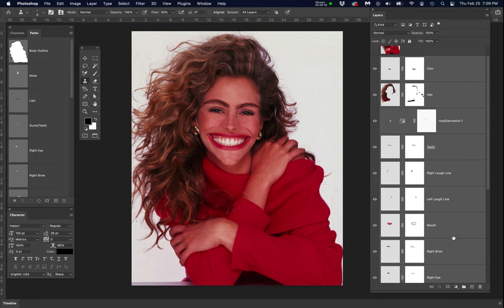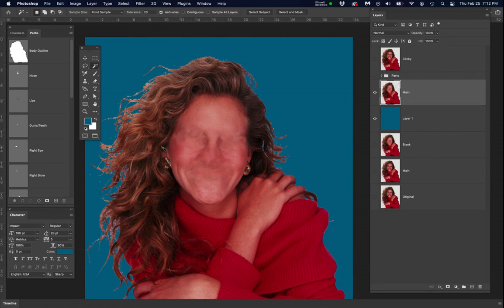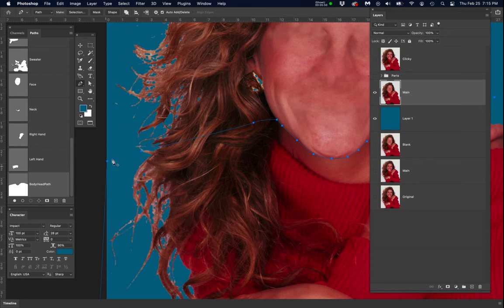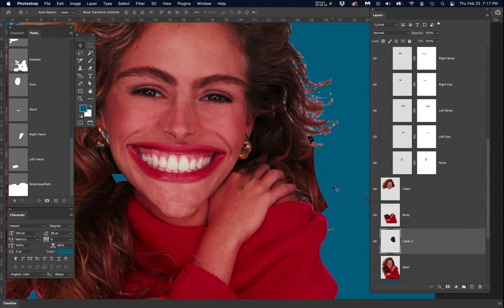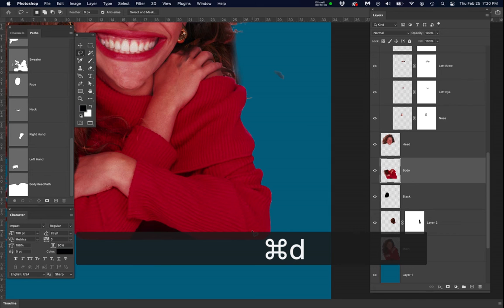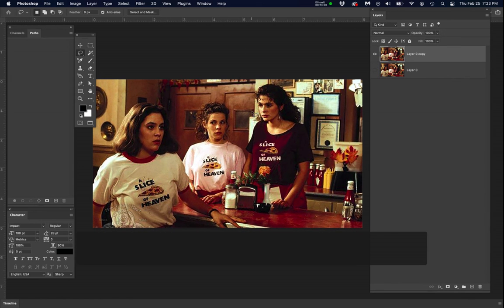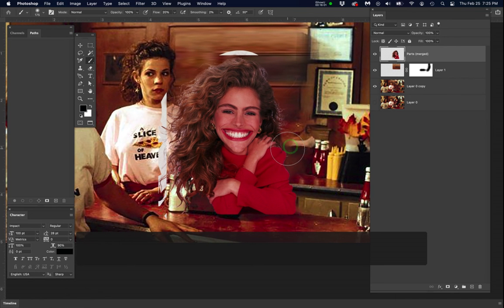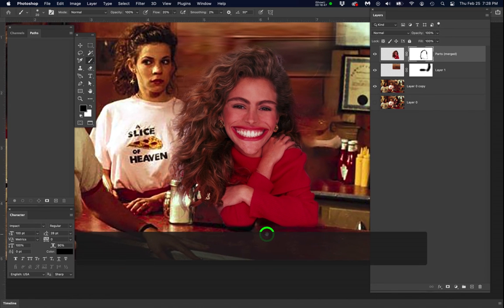Help Movie For the Caricature Assignment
Help Movie For the Caricature Assignment showing how to composite all the necessary elements to make a believable Caricature.